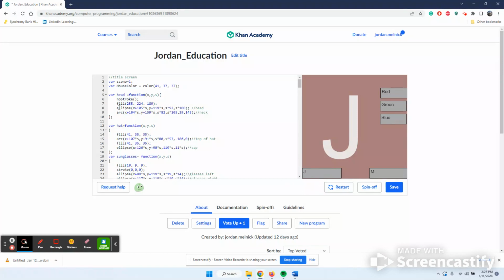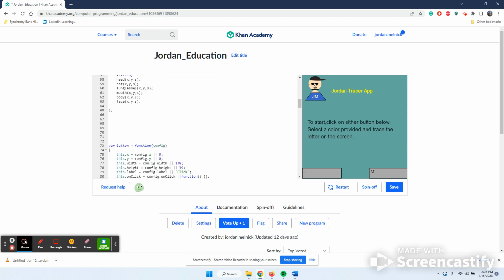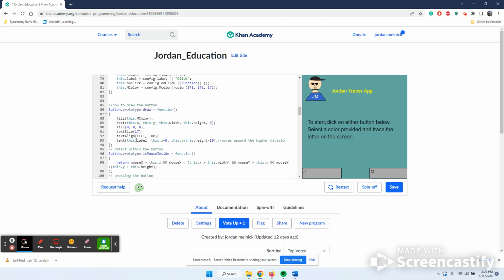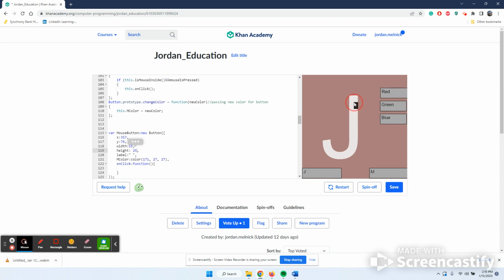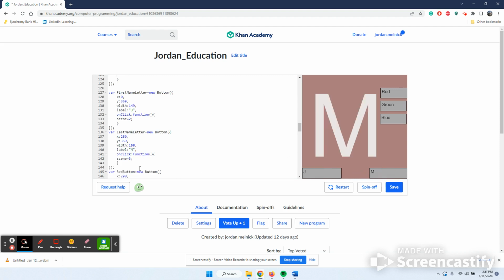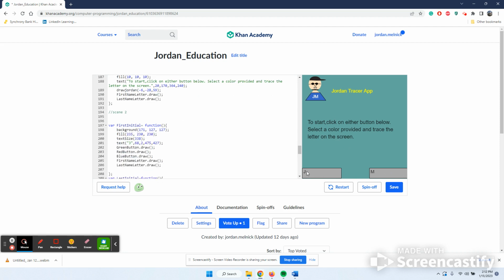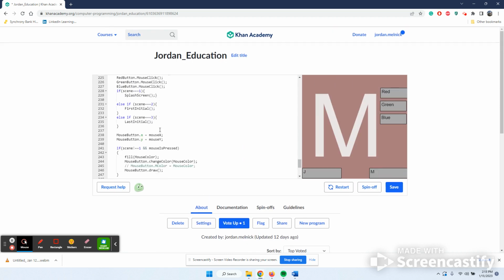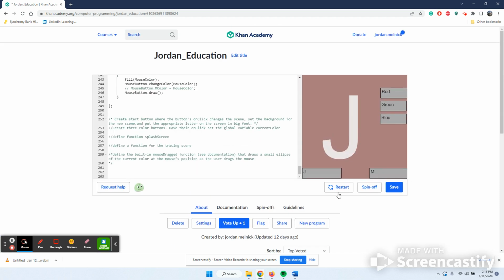Education_Jordan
code for education app